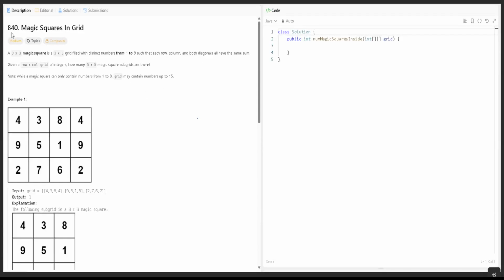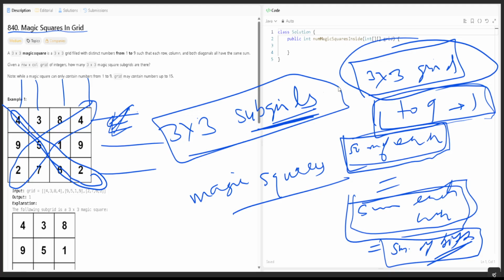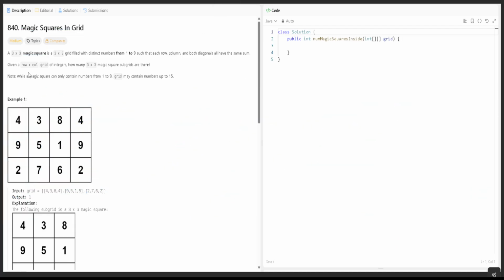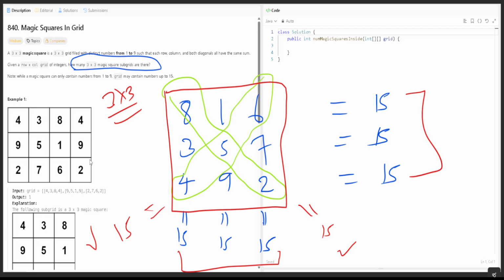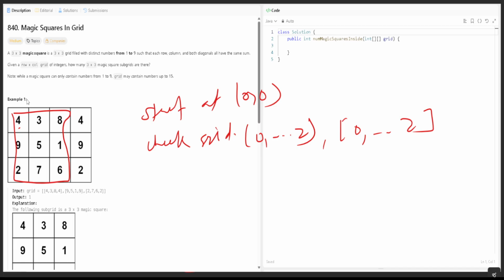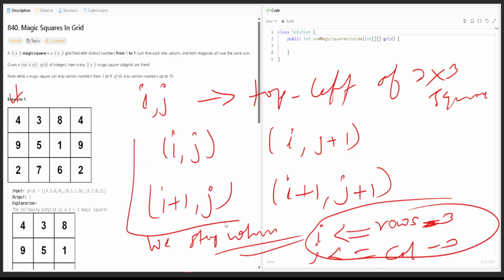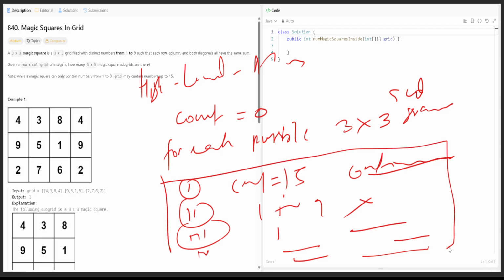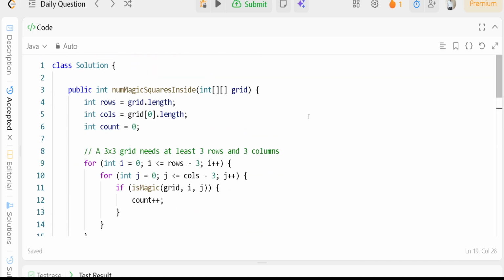Magic Squares in Grid | LeetCode 840 Explained with Intuition, Diagrams & Java Solution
Learn how to solve LeetCode 840 Magic Squares in Grid with a clear step-by-step explanation. This video covers examples, sliding window intuition, pointer movement diagrams, and an interview-ready Java approach.

1. Daily LeetCode Solutions & Video Explanations (YouTube + Website)
2. Structured Courses [Full Course Catalog
3. DSA + System Design Bootcamps for practical, real-world readiness
4.Connect & Enroll